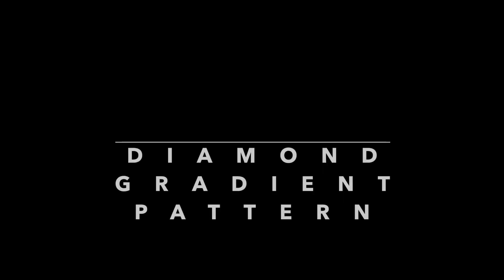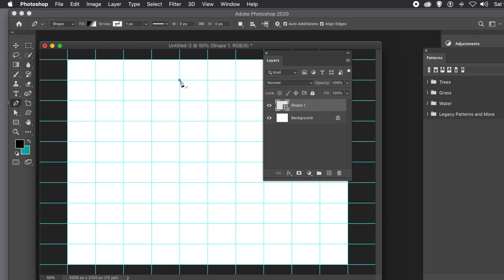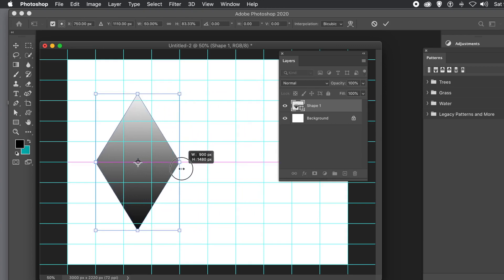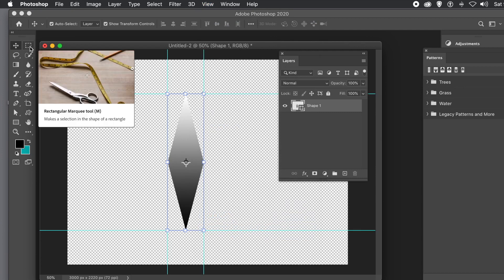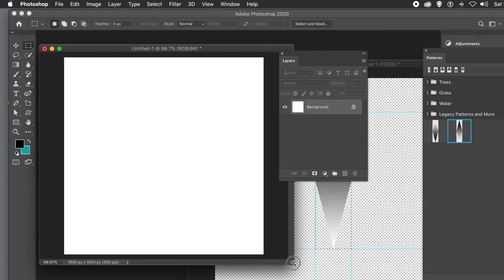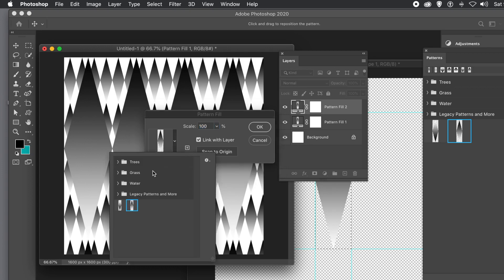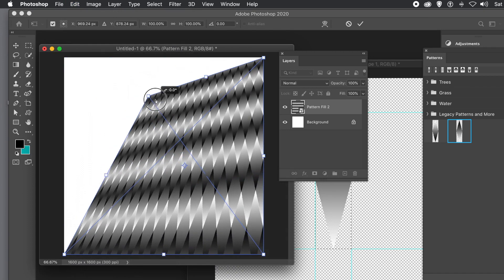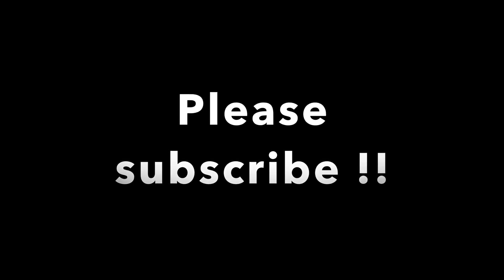Photoshop Create diamond gradient pattern design tutorial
How to create a diamond gradient filled pattern design / harlequin look in Photoshop CC 2020 (you can do much the same in CC 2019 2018 etc). Using gradient fill layers in combo. This is a continuation of an earlier video on the diamond patterns.